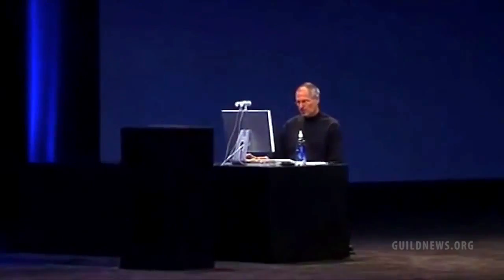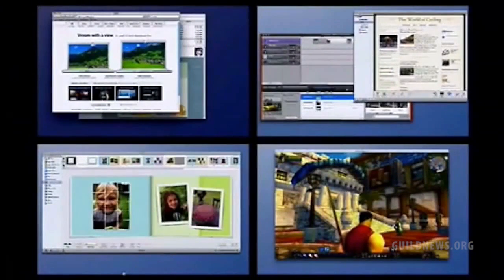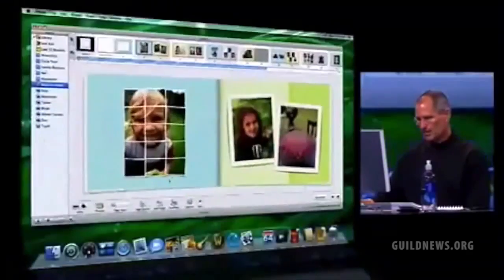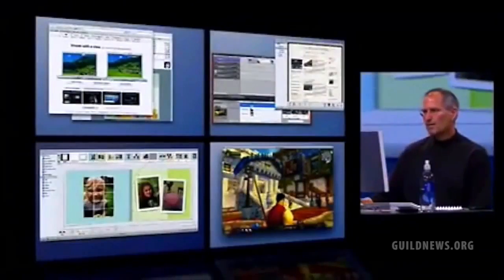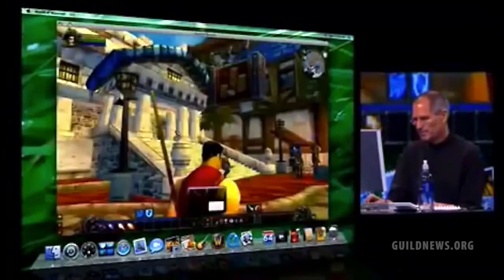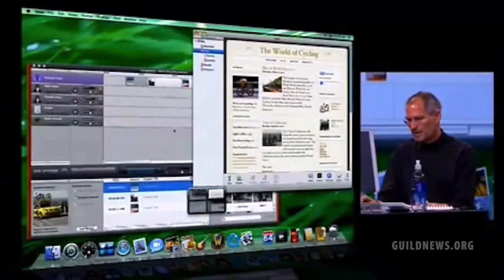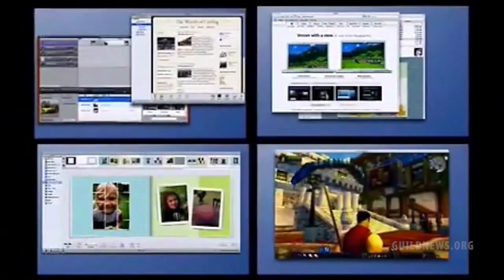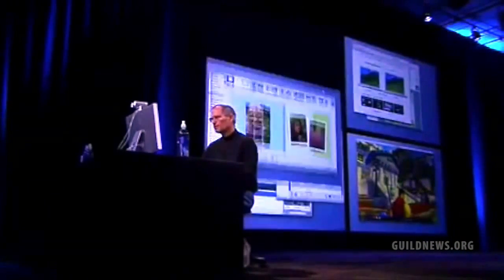Steve Jobs playing World of Warcraft WWDC 2007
Steve jobs demostrando "spaces" en OSX 2007